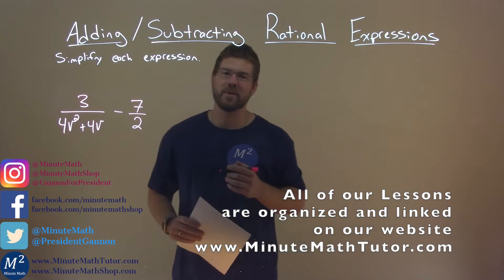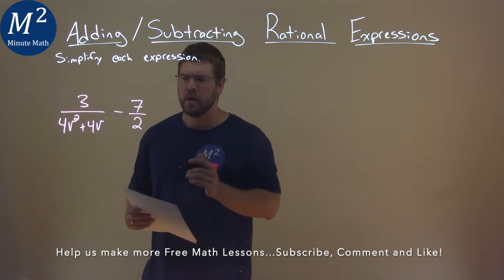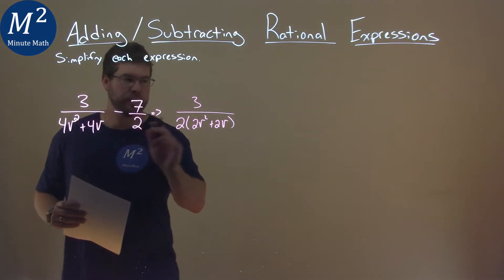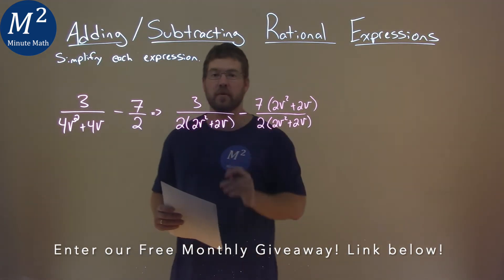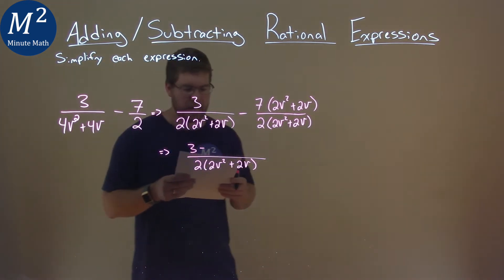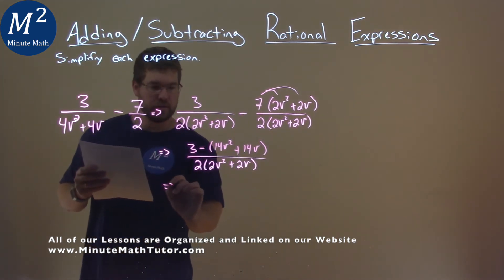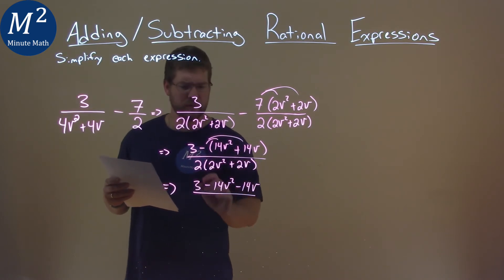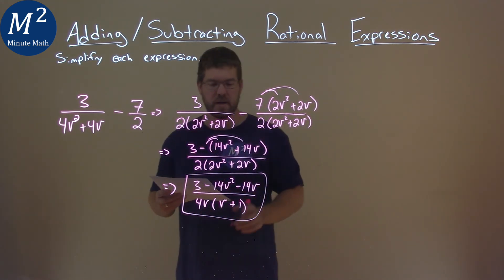Simplify 3/(4v^2+4v)-7/2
Adding/Subtracting Rational Expressions. We learn how to simplify 3/(4v^2+4v)-7/2. We learn how to add and subtract the rational expression 3/(4v^2+4v)-7/2. This is a great introduction into rational expressions and how to simplify rational expressions. This is under the topic of Rational Expressions with this free online math video lesson.